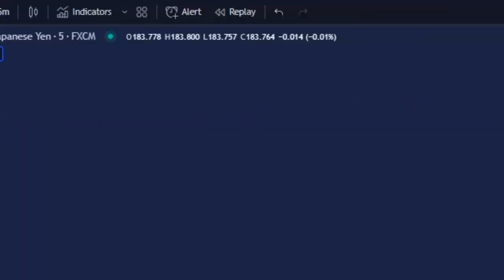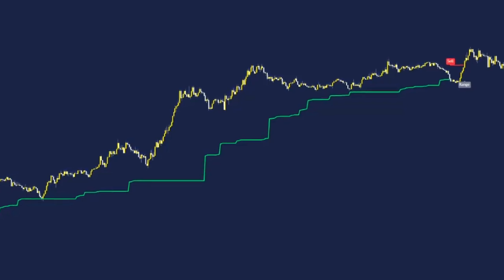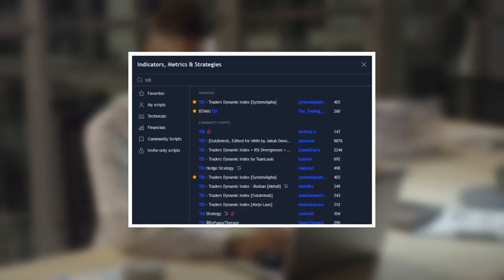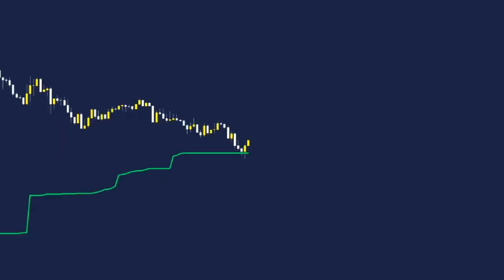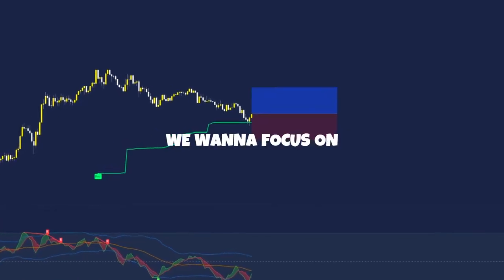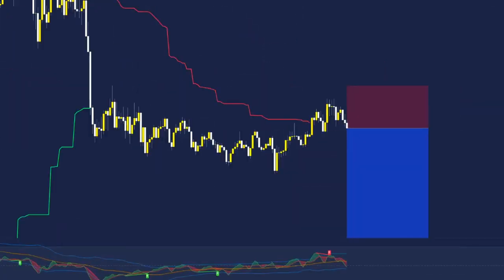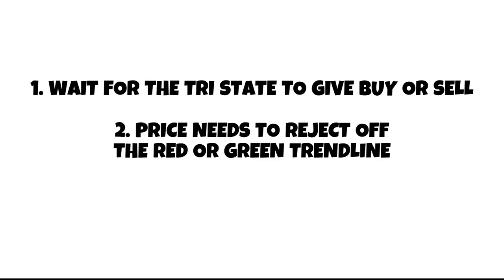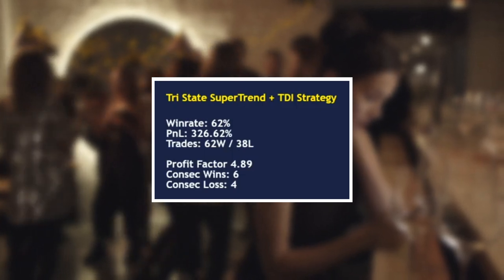The TRUTH About Trend Indicator Will Change Your Trading FOREVER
⭐⭐ NEW Trend Indicator Gives Accurate BUY SELL Signals Every Time (Beginner Guide)

This brand new trend indicator gives the most accurate buy sell signals every time! In todays video i show you exactly how to use this free trading strategy for beginners to make money online trading the forex and crypto markets. This all-in-one strategy uses a secret trick for avoiding consolidation zones and only allows signals during trending markets. If you want to trade like the pro's and know exactly when to take trades with a done-for-you beginner strategy then you need to watch this video. Make real money trading in 2024 and change your life forever trading this 5 minute scalping strategy!📈🌟

written!

⏰ Video Duration: 00:08:10